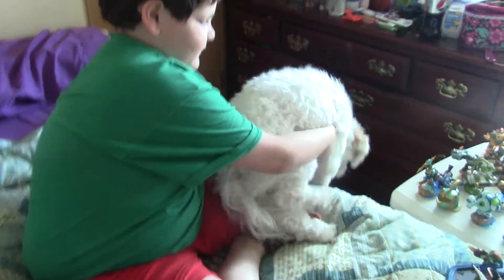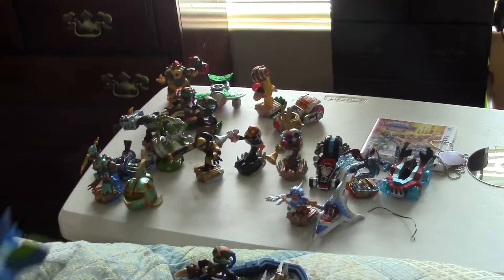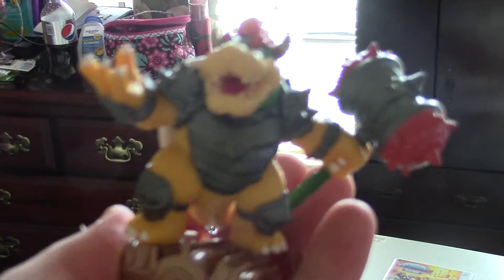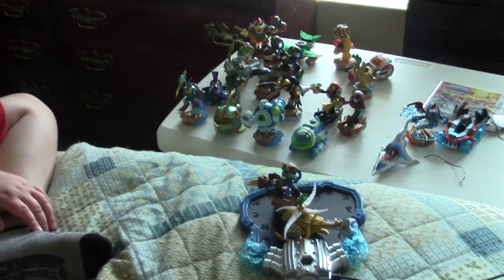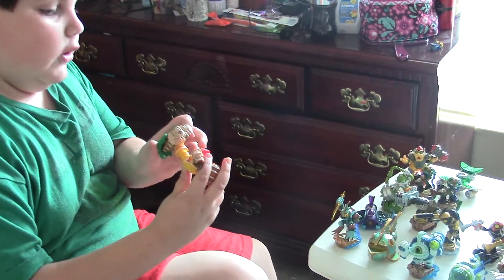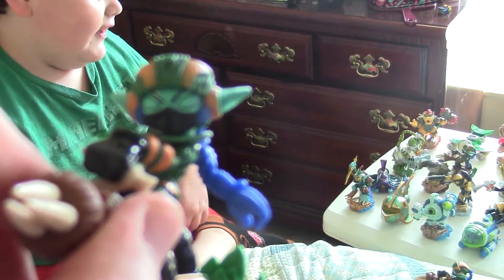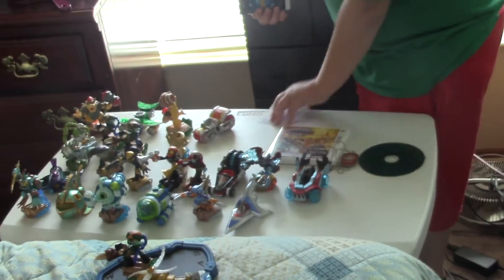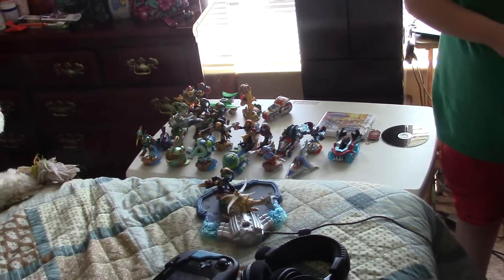Skylanders Superchargers Unboxing!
GNZ Gaming21 game play of the hottest games of 2015! Skylanders Superchargers! Thanks to all our loyal subscribers and new ones for your support of this channel. Without you we cannot do this!